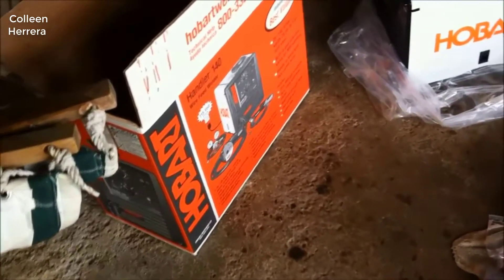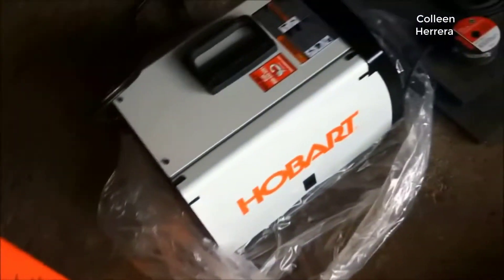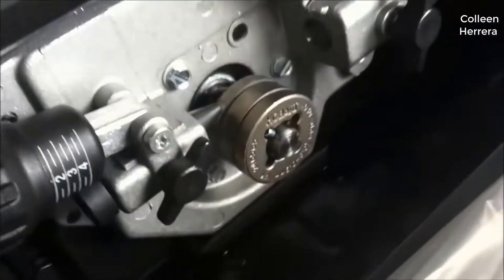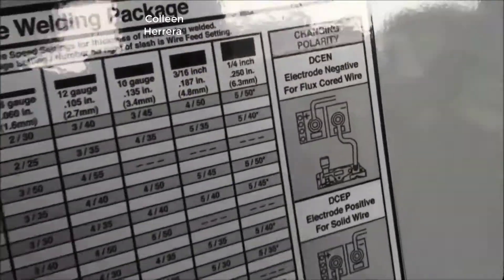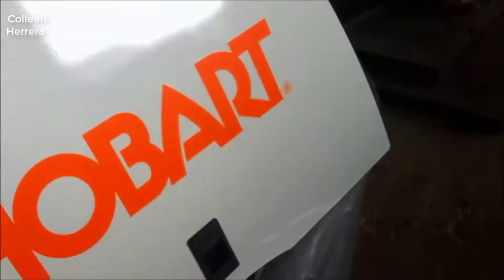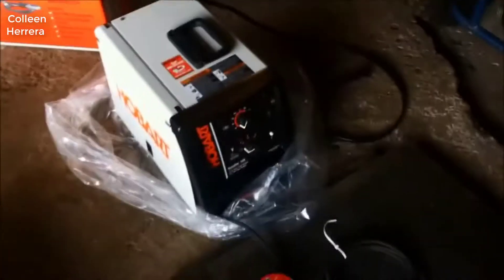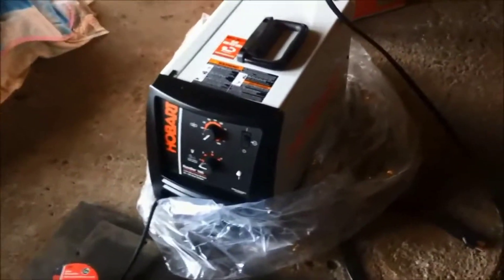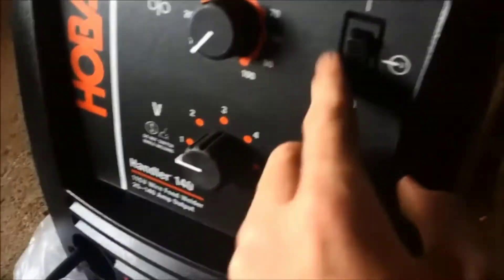Hobart Handler 140 MIG Welder Review 2020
Hobart Handler 140 MIG Welder Review
Hobart 500559 Handler 140 MIG Welder 115V:

Built with Hobart quality & durability, the Handler 140 is Hobart's most popular MIG welder. Operating on standard 115V household current, the Handler 140 is extremely versatile and perfect for the welder that wants to work on auto body, household repairs, farm projects or yard art projects. A 5-position tapped voltage control selector gives you the ability to fine tune your arc offering a smooth stable arc on all thicknesses. Built with an industrial cast aluminum drive system and a heavy duty work clamp, the Hander 140 delivers a wire welding package with industrial performance.Recommended Safety Equipment : Welding helmet, gloves, jacket.Input Voltage :110/115/120 V
b009x43f38